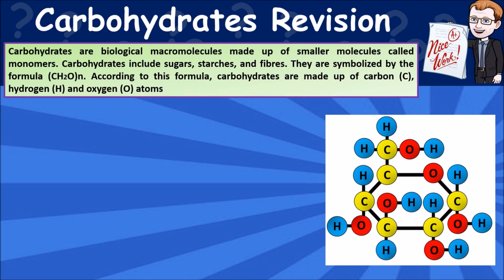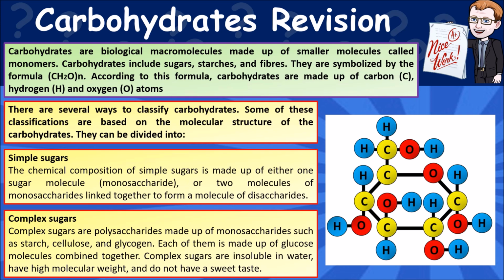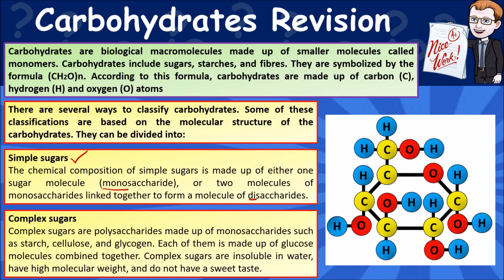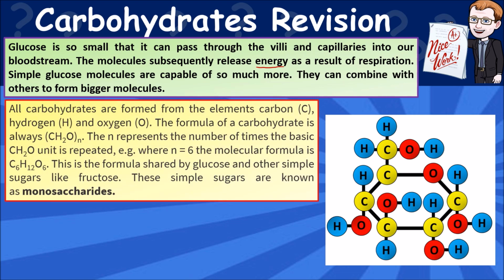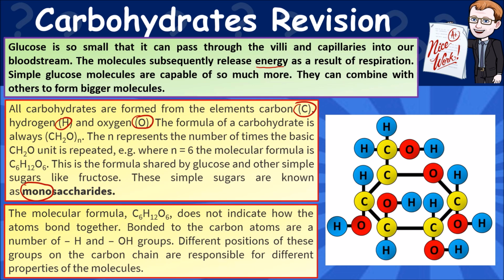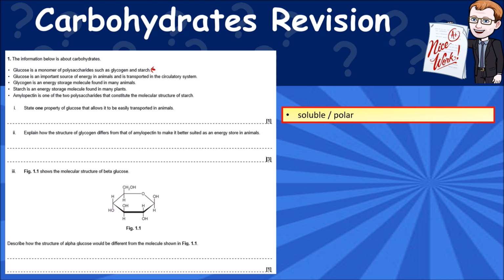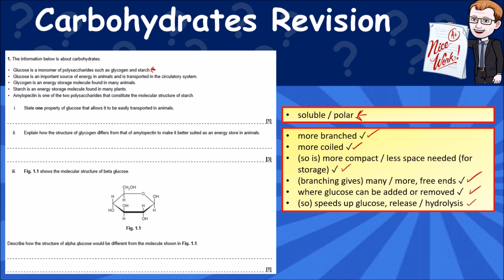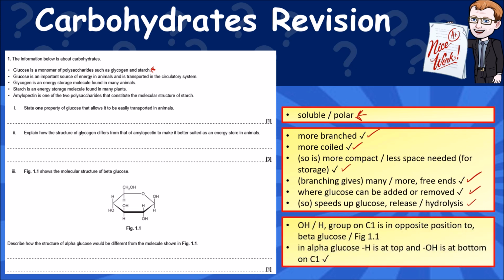How to Answer A Level Biology Questions on Carbohydrates